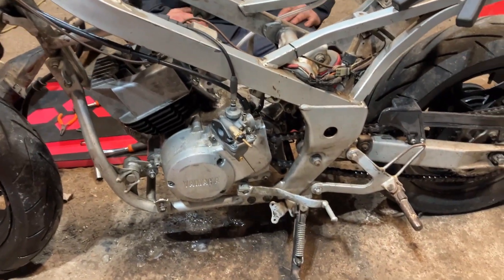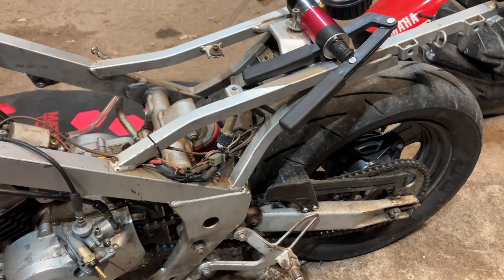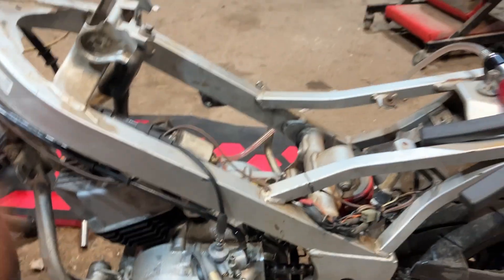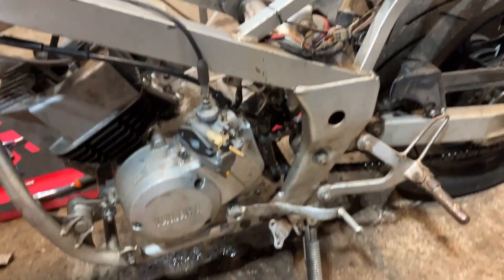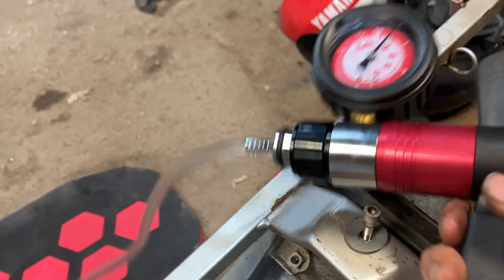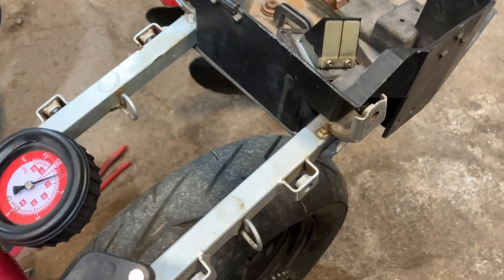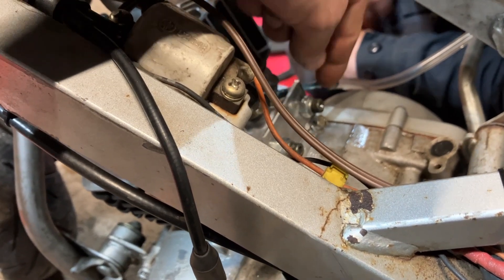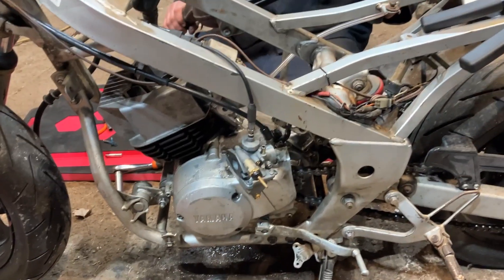DIY 2-Stroke Leakdown Tester - Test For Air Leaks on Dirt Bikes & ATV's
We show our 2-stroke leakdown or pressure/vaccuum tester that we made for checking air leaks on dirt bikes and atvs. This works on most machines with the right block offs for the intake. You can use freeze plugs on the intake boots as well for some bikes! Spark plug is left in if you have a port to pump air into, otherwise an adapter for the spark plug is needed to pressurize the crankcase.

Pressure/Vac Tester
Rubber Freeze Plug Kit

Check Out Products We Use:
*Snowmobile Grips
*GoPro Batteries
*ATV Grips
*CHEAP X-Pro 125cc Pit Bike W/ 14 & 17" Tires
*Pit Bike Carburetor (Better Performance)
*Pit Bike Brake/Clutch Levers
*Dango Designs GoPro Mount
*SC1 Gloss Coating
*Pit Bike Tall Seat
*Fuel Filters
*Pit Bike Racing CDI/Coil
*Pit Bike Air Filter
*Dirt Bike Grips
* In-Line Spark Tester
*Customizeable Pit Bike Graphics Kit
*Pit Bike Exhaust 28mm
Purple Panda GoPro Microphone